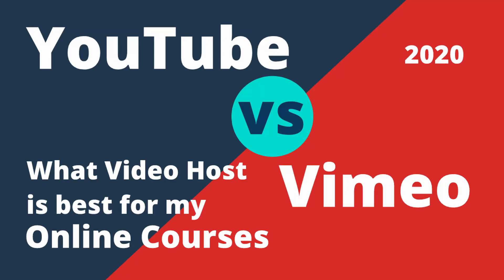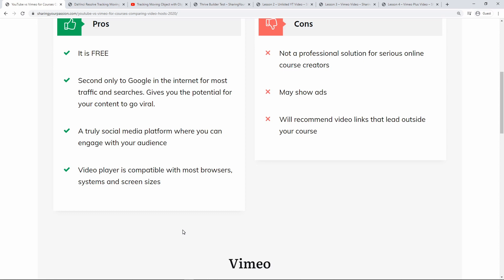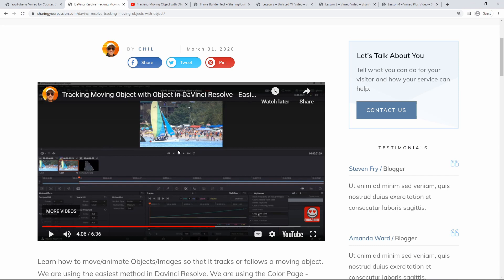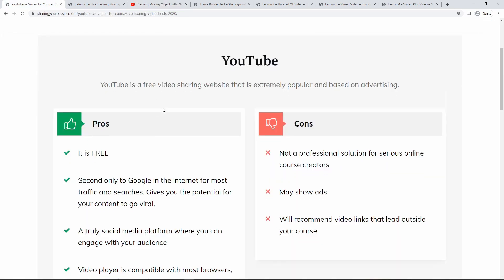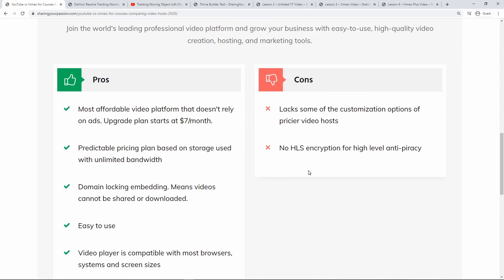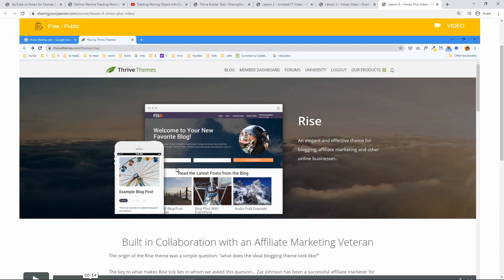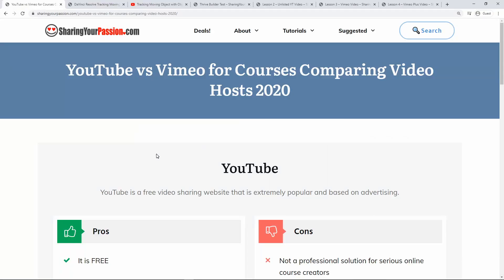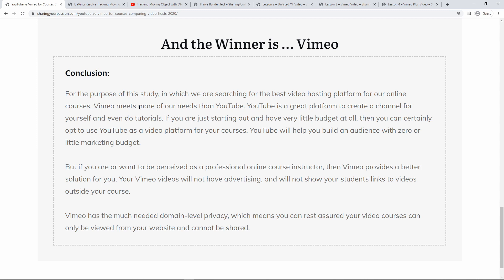YouTube vs Vimeo for Online Courses and Membership Exclusive Videos 2020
Act now as offer may expire anytime.

See why Vimeo is a better option than YouTube for your Online Courses and other Exclusive Videos you offer your Members.

In order to monetize your Premium Content, you need to place your videos privately behind a membership program where your audience and students need to pay to access. You can't do that with YouTube.

The video goes through the pros and cons of both video platforms.

Please give this video a 👍 THUMBS UP if you found it helpful and 📢 COMMENT if you would like to say something, ask a question or even just say Hi.